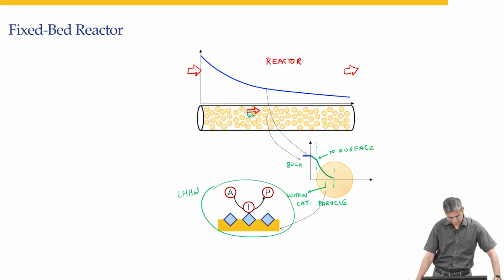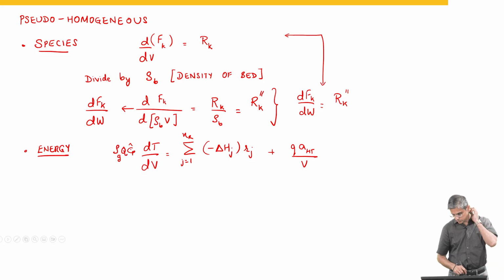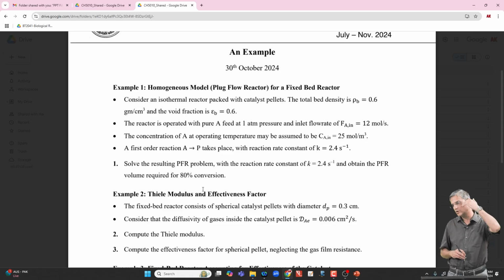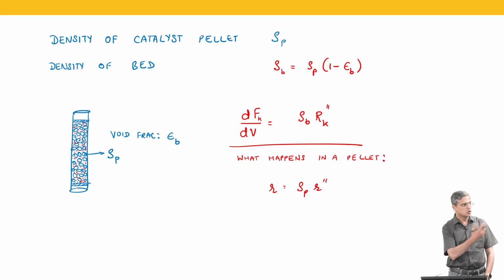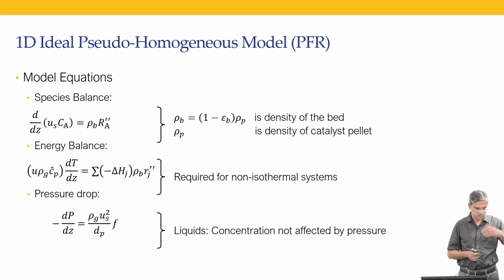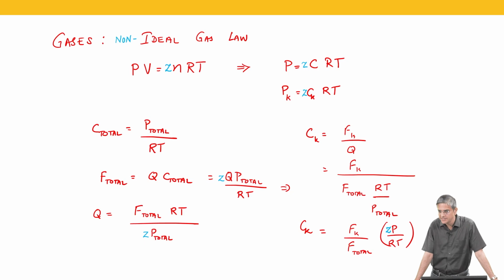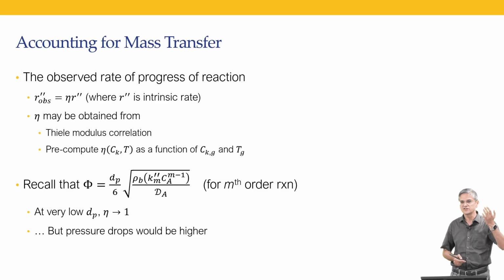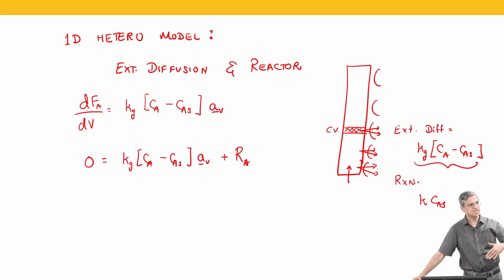Fixed Bed Reactors: Reactor Modeling